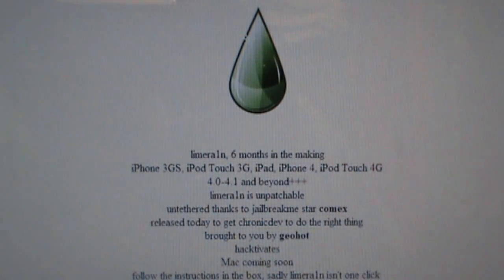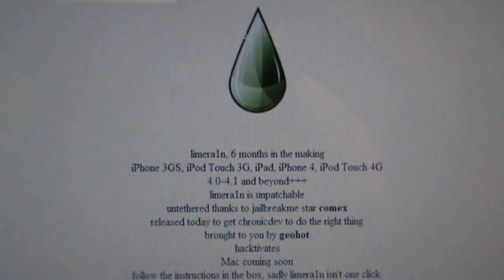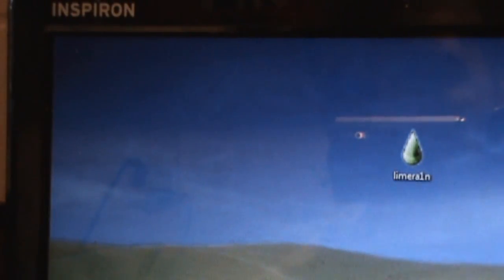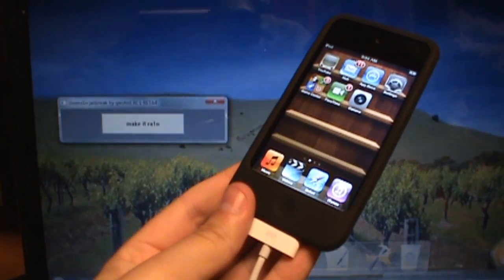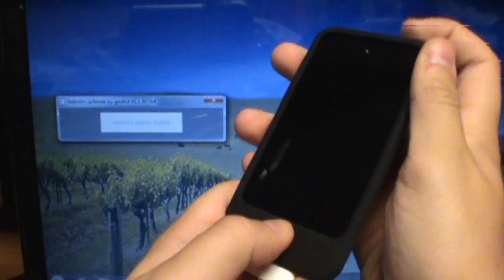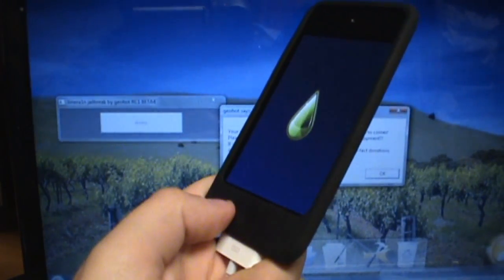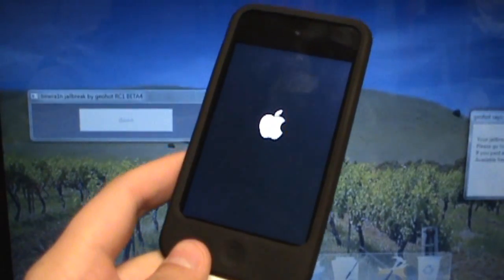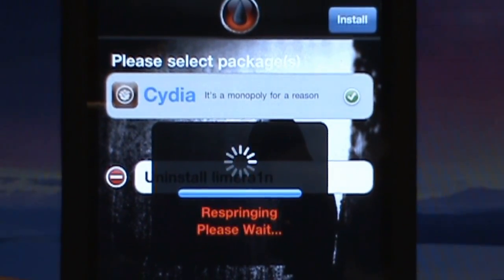Jailbreak 4.1 iPod Touch 4G / iPhone 4G / iPad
--Wanna win free stuff like iPods, Xbox, PS3, and more at Swagbucks